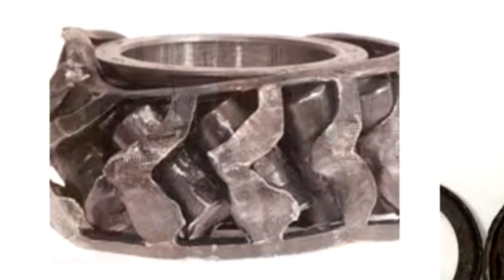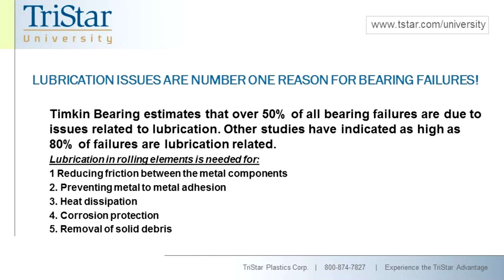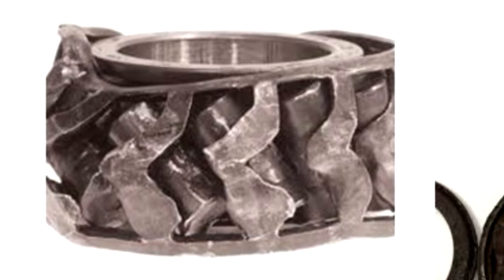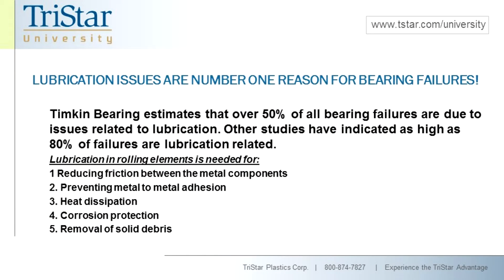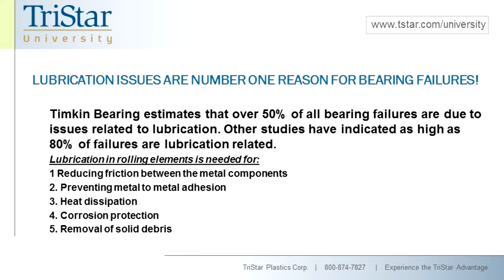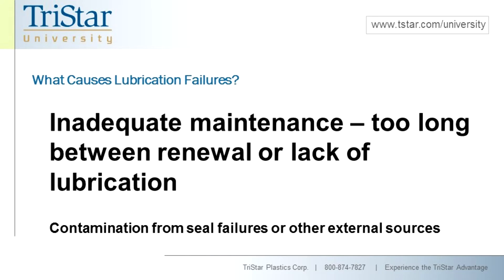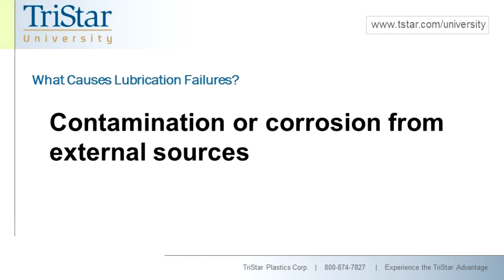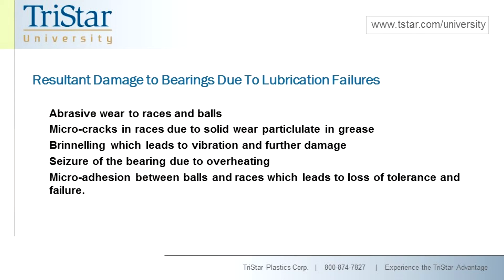Bearing Failure Video (2/4) - Lubrication Failures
Bearing Failure Video #2 - Lubrication failures: How it happens and the different kinds of failure